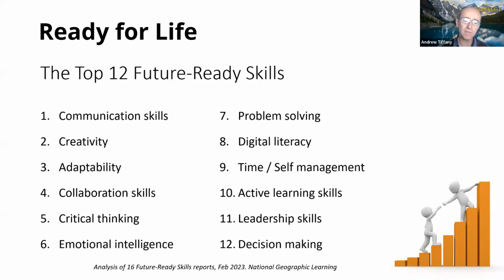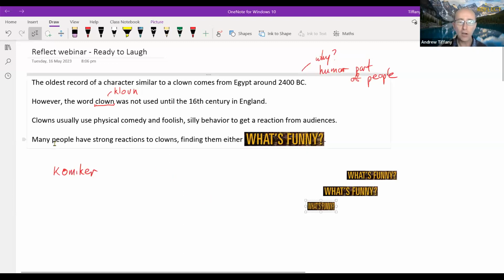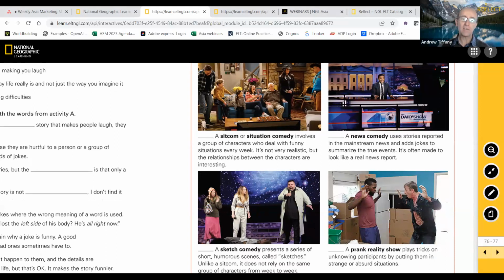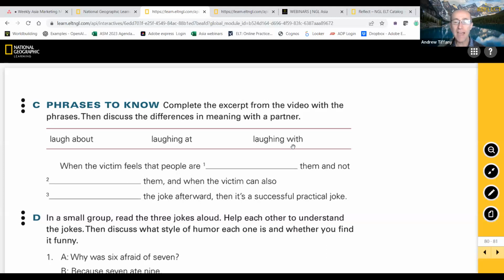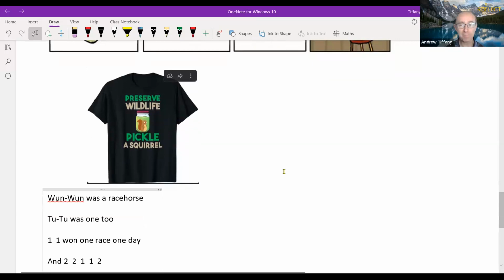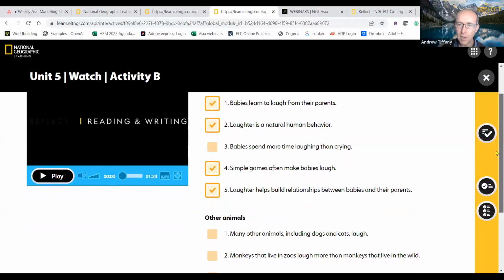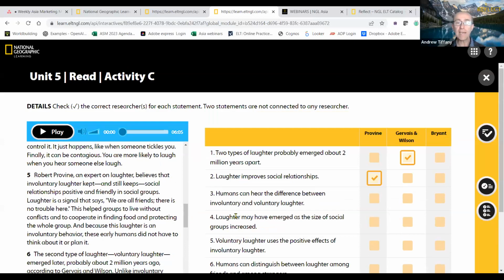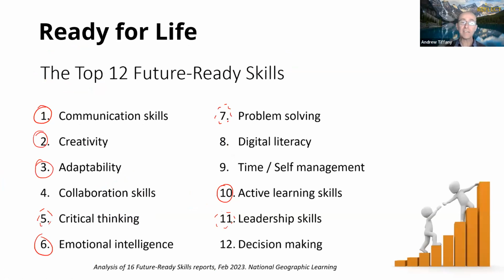Ready for Life: Ready to Laugh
Having a sense of humor, learning to laugh at ourselves, and knowing when it's appropriate to laugh (or not) are important life skills for us as social beings.  But why do we laugh?  Are there things that are 'universally funny'?  In this model lesson for English teachers, we look into some of these questions, examining how laughter affects us (and others) in our lives. We will explore both the Listening & Speaking and Reading & Writing strands of the Reflect program, seeing how ideas about laugher can be approached both through oral and text sources. Exploring these ideas can lead us to some interesting understandings about how our world works, helping us develop life skills for working with different people and in different situations. Join us and have a good laugh while learning more!